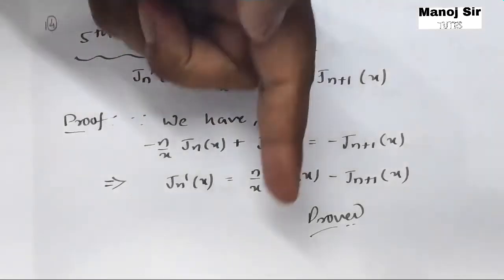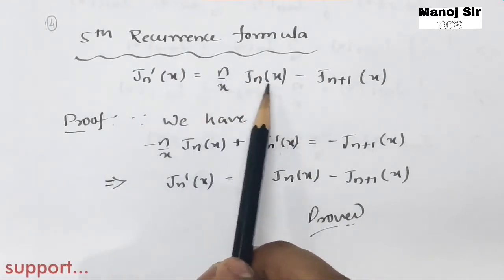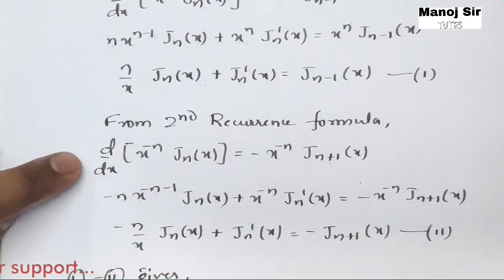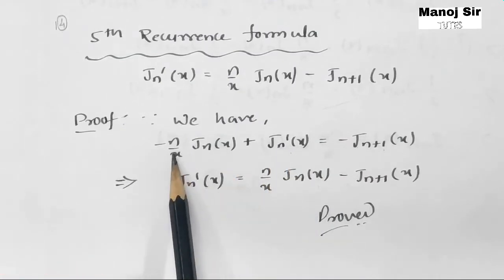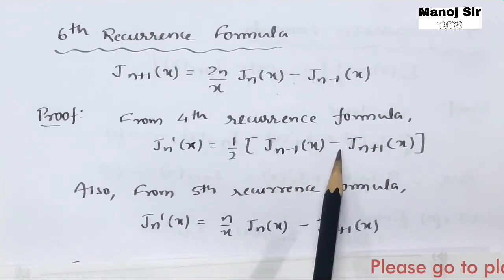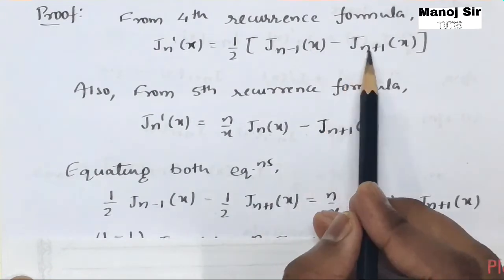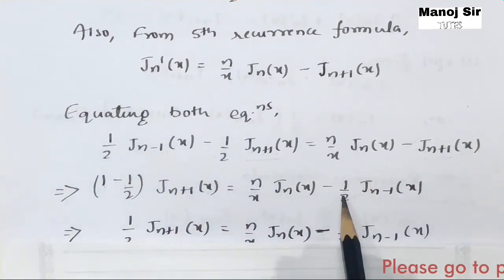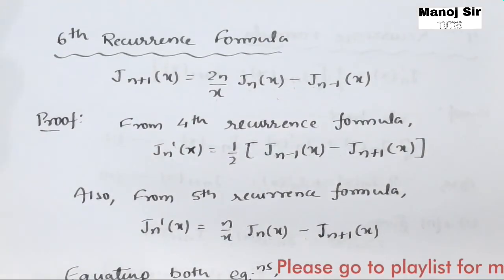14. Recurrence Formulae#5 and #6 | Bessel Function | Complete Concept